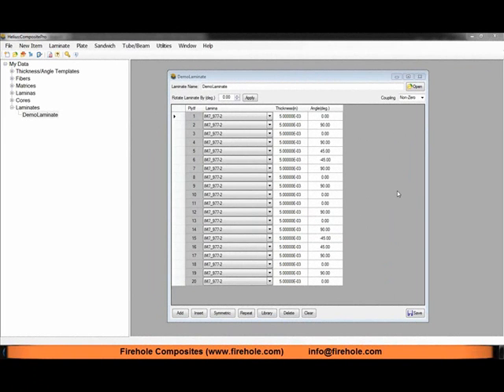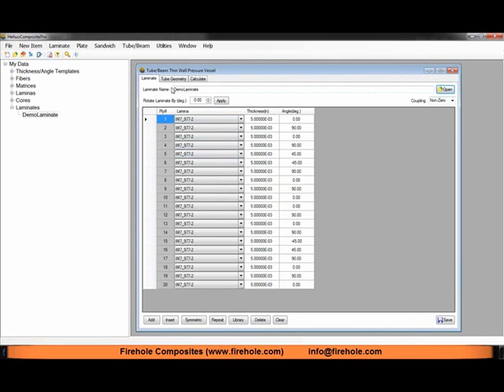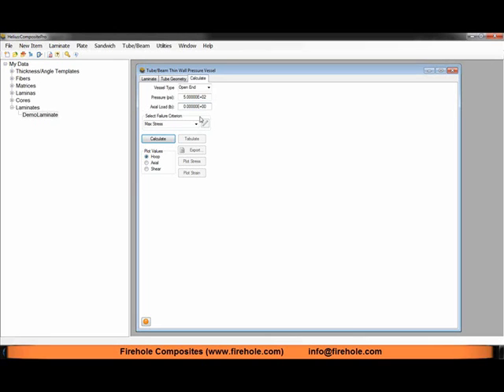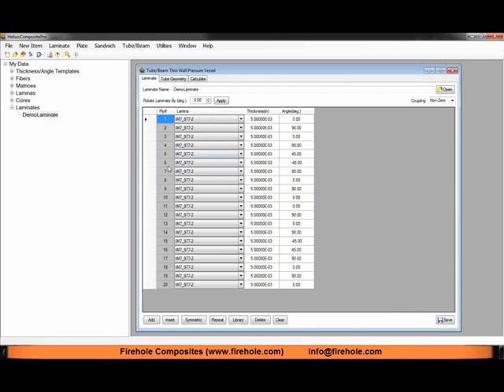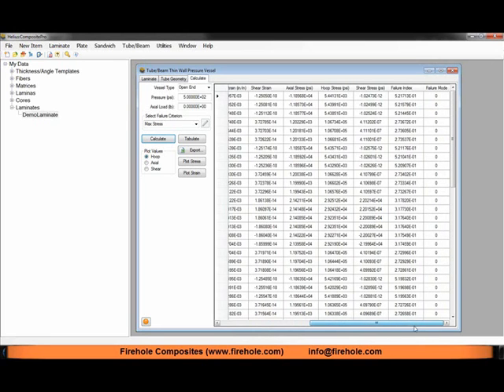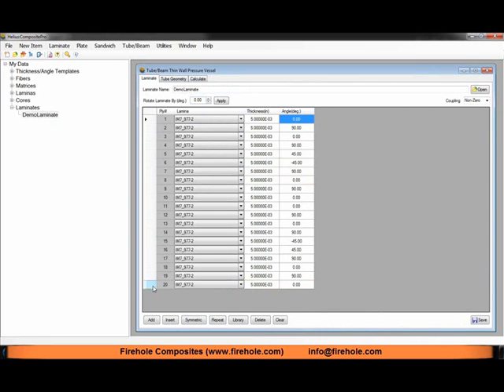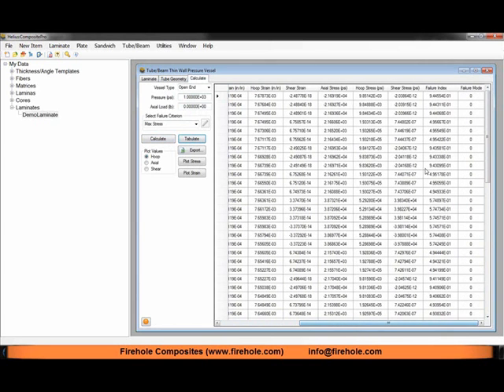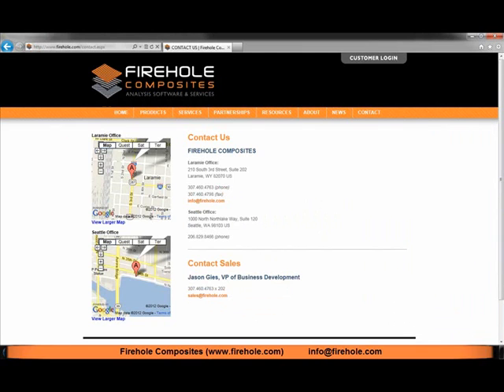Thin Walled Pressure Vessel